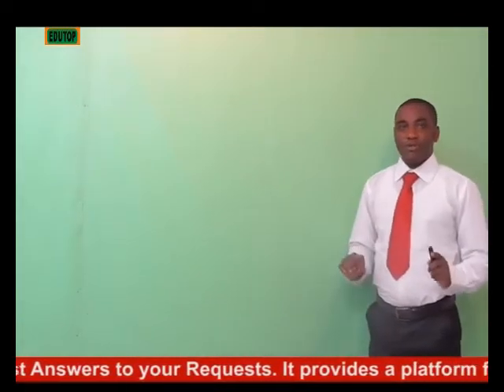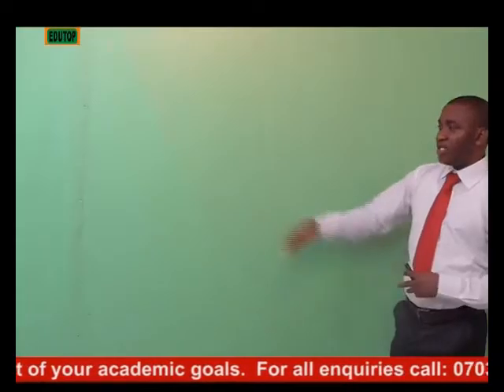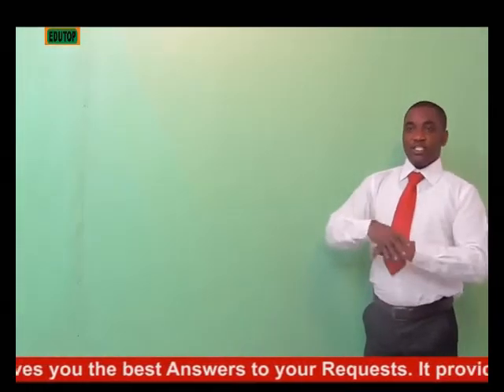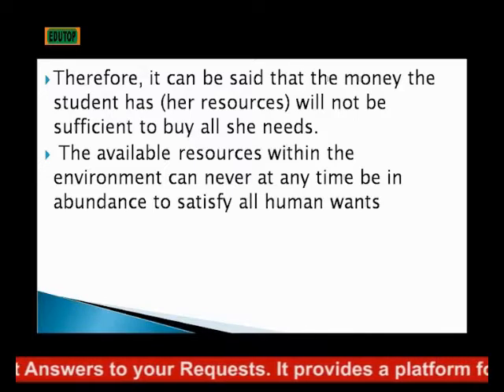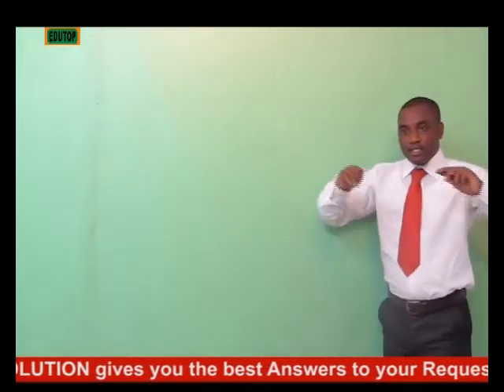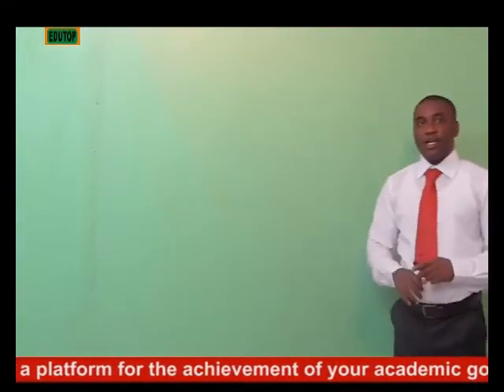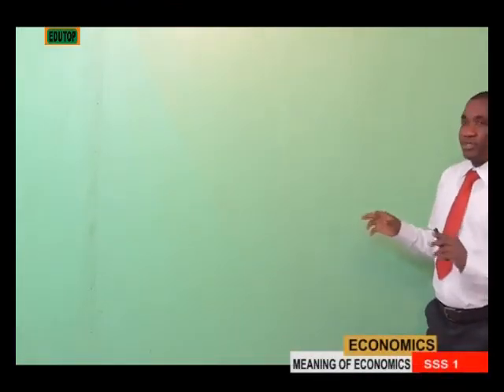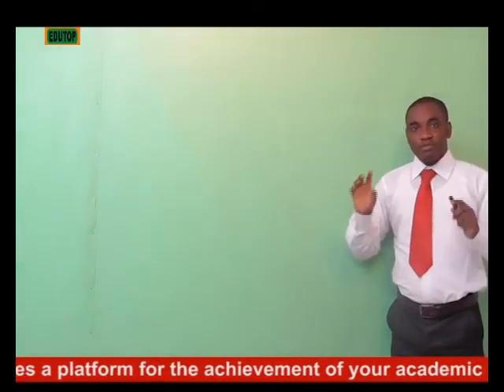(ECONOMICS FOR SENIOR SECONDARY SCHOOL SS1) Lesson 2